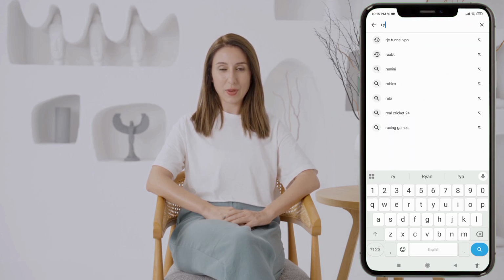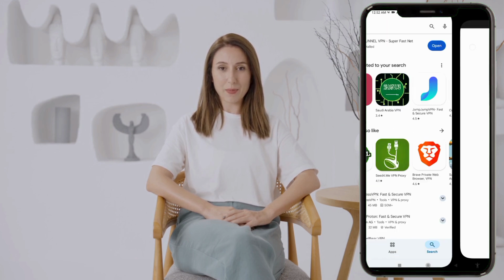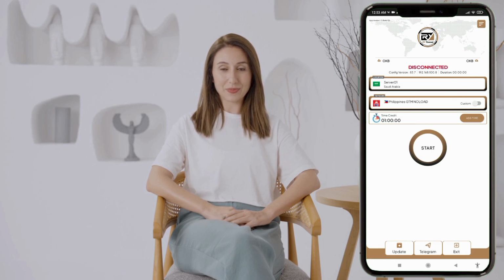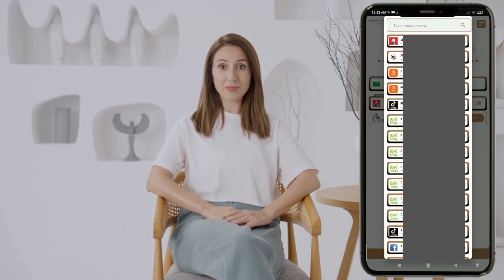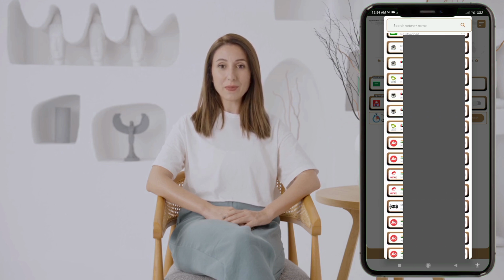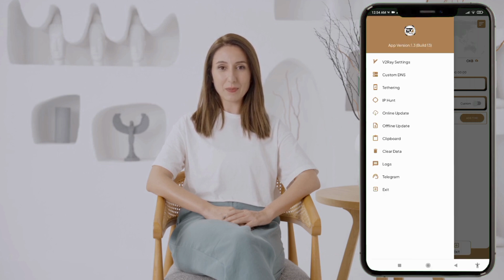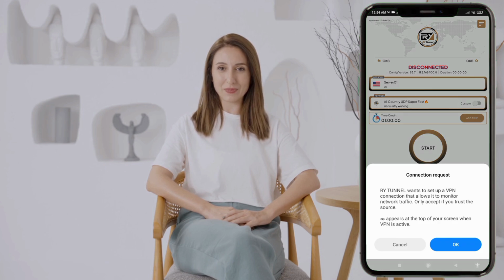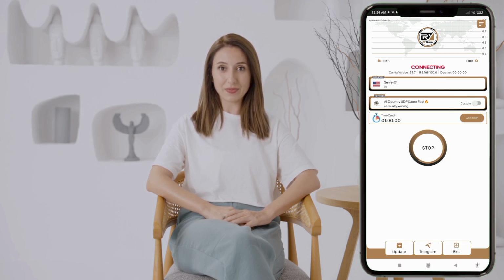Unlimited Free VPN 🔐 | Best RY Tunnel VPN Settings for Fast & Secure Internet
Looking for an unlimited free VPN? In this video, I’ll show you how to set up RY Tunnel VPN for fast, secure, and private browsing. RY Tunnel VPN offers multiple protocols and free servers — perfect for online privacy, streaming, and gaming.

🔐 Enjoy secure browsing, unblock websites, and bypass restrictions easily!

📥 Download RY Tunnel VPN from Play Store